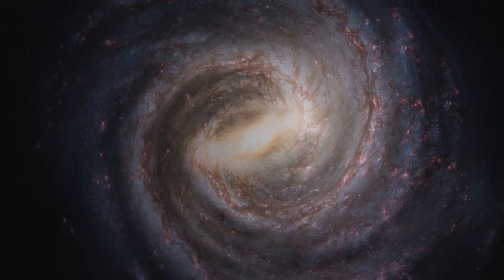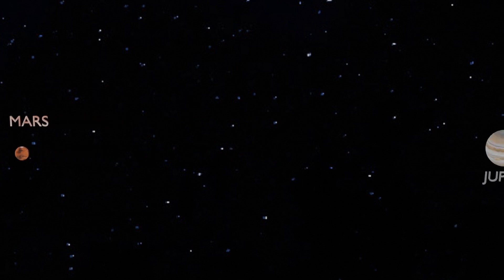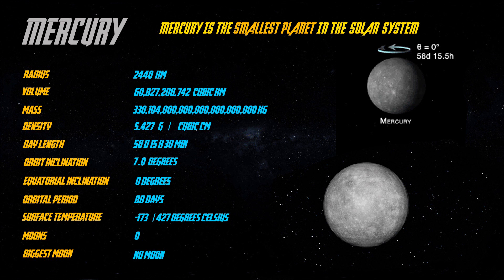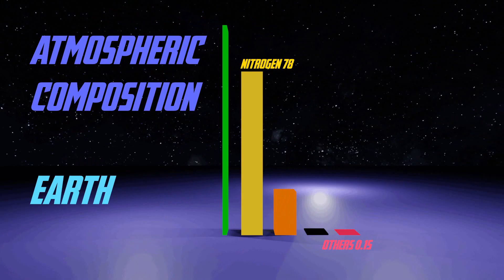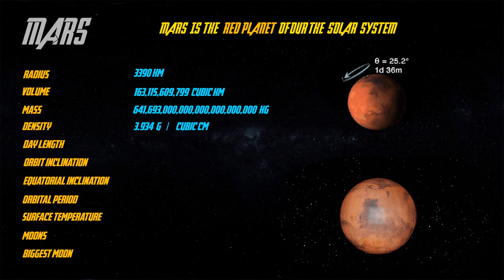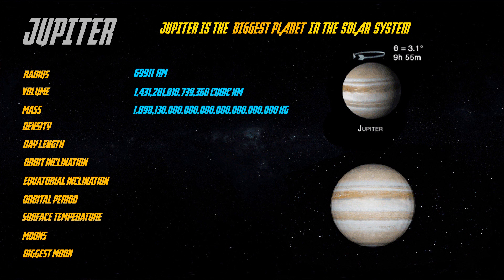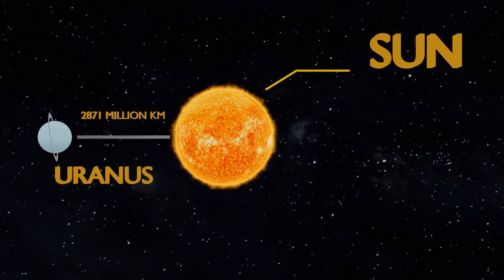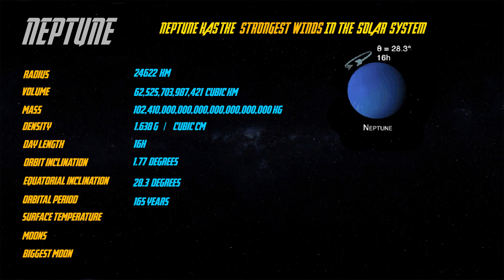SOLAR SYSTEM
SOLAR SYSTEM cinematic approach towards better learning about our very own solar systems star, planets and other celestial bodies.It gives in depth description about each elements of our solar system.please share subscribe and like this video.